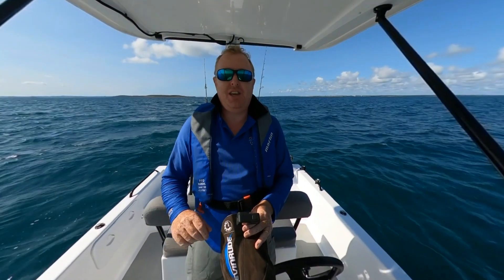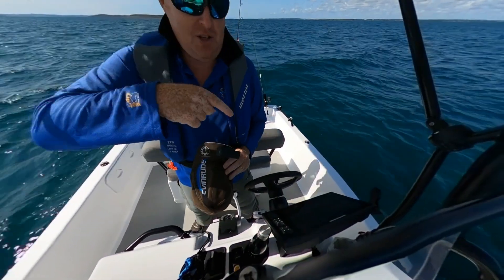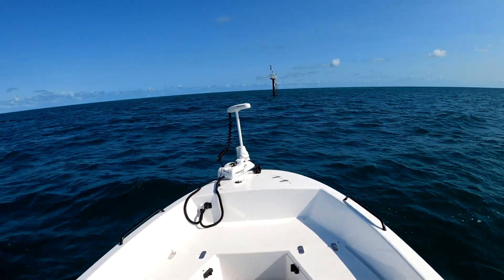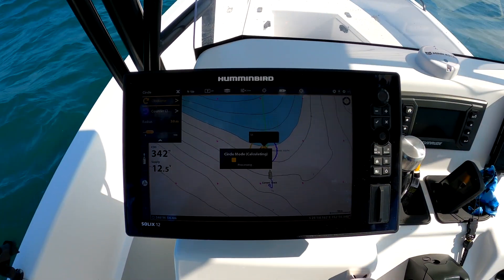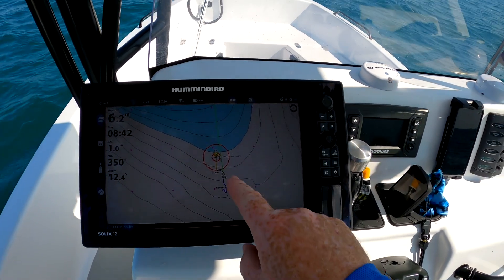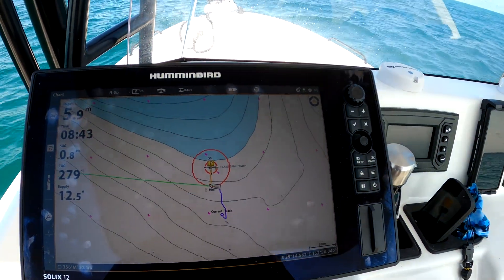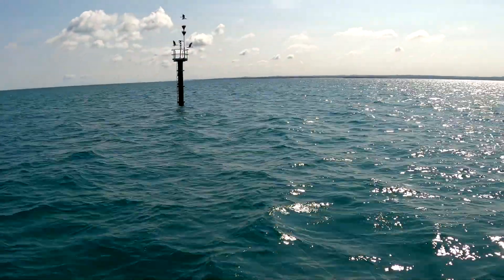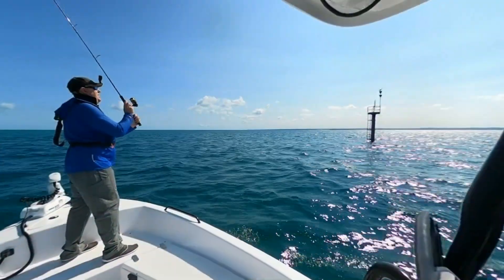Fishing Handsfree using the Humminbird & Minn Kota Link Circling Function - One Boat Network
Fishing Handsfree using the Humminbird Solix & Minn Kota Ulterra Link - Circling Function.
Is this cheating ??. I think it is.
OMG this is getting utterly ridiculous, how cool is this circling function while fishing ??

Music - Don't Wanna Be - Kwon / Subway Dreams - Dan Henig / Lofi Mallet - Kwon (Youtube Free Library)